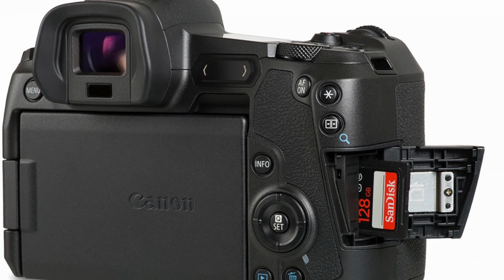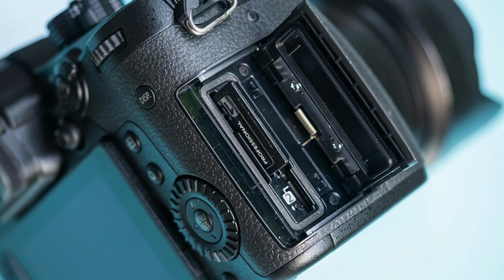2024 Canon EOS R Review - I Was Wrong!